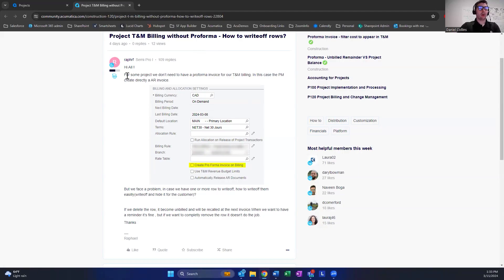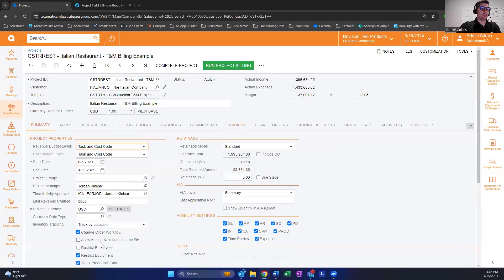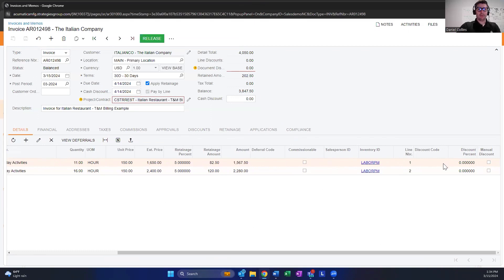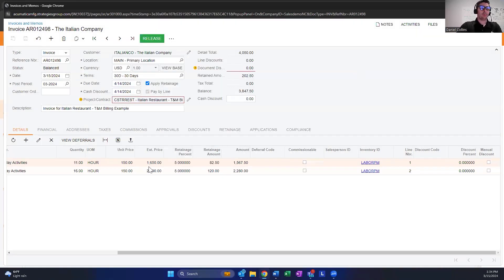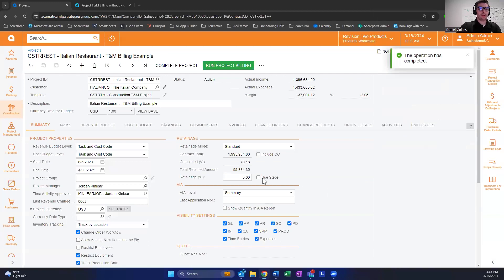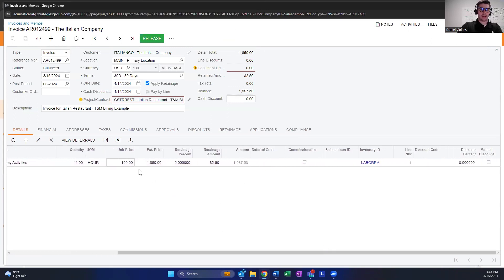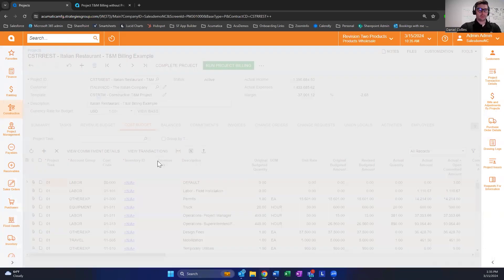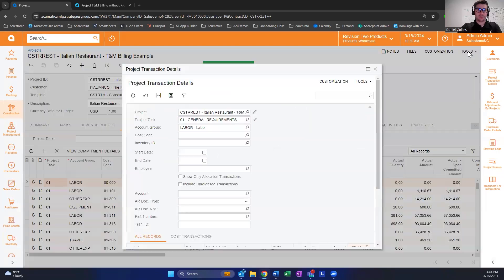Project Time and Expense Billing without Proforma in Acumatica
Our President, Daniel Collins answers questions about Project Time and Expense Billing in Acumatica.

This is part of our new series: ERP Building Bytes.